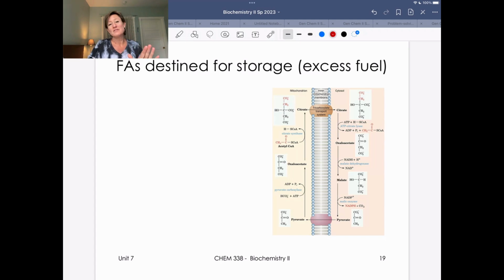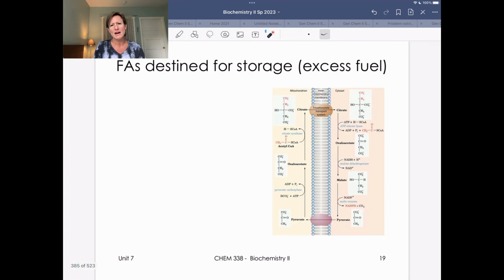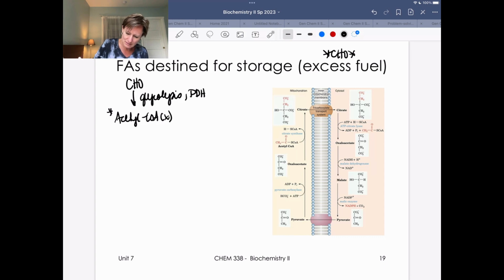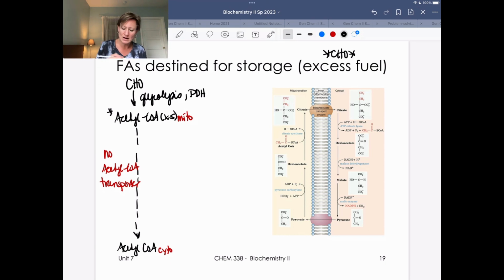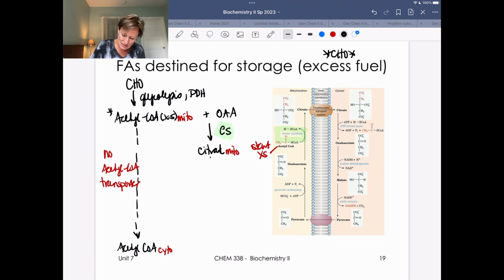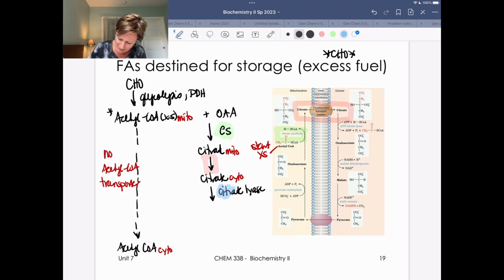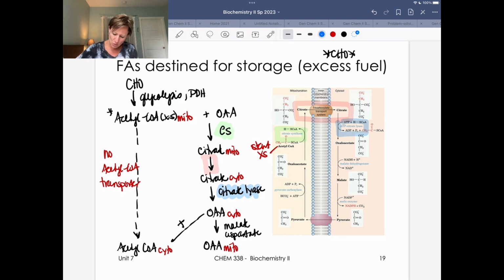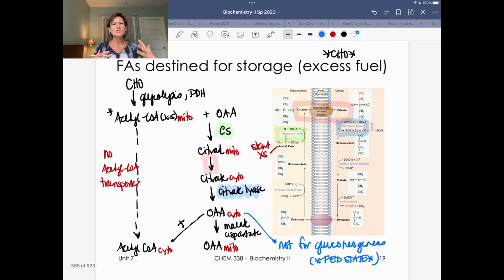Managing XS Acetyl CoA